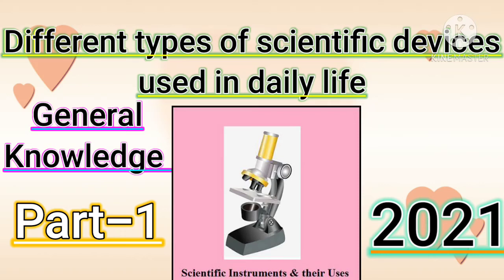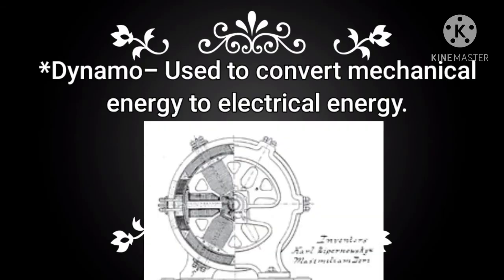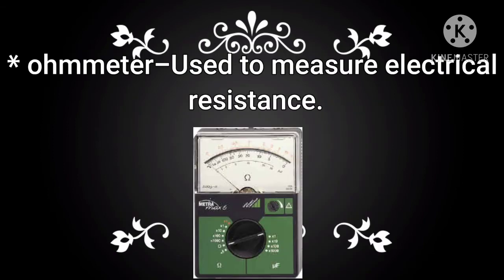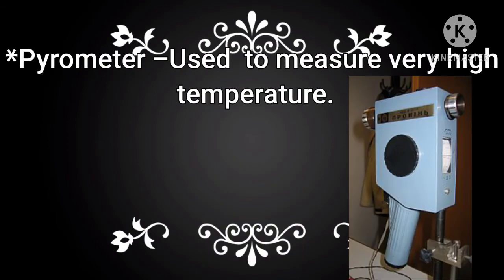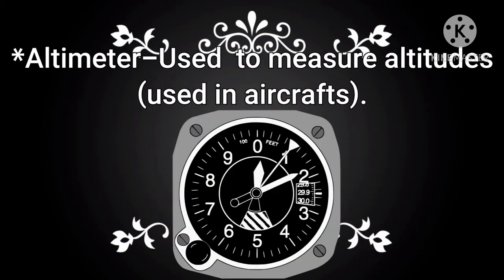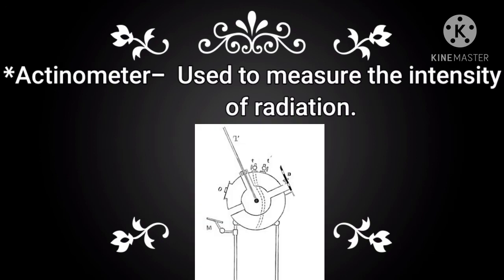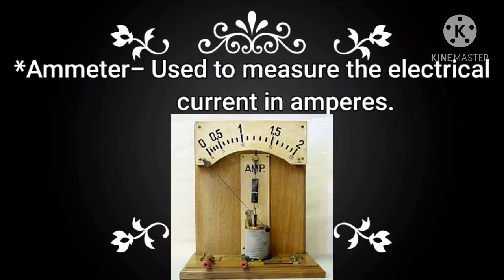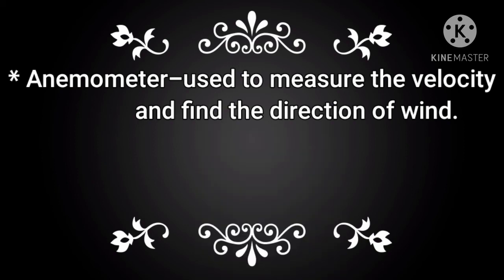Different types of scientific devices and there uses/Part-1/English /Useful in General Knowledge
Today's my  video is about different types of scientific devices Used in our daily life.

please

                                                            With💜❤️